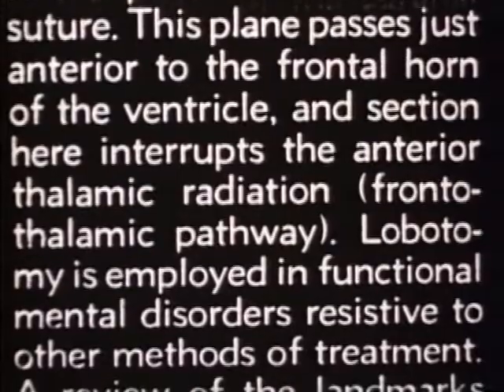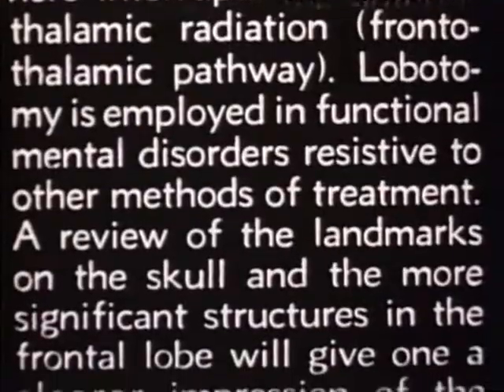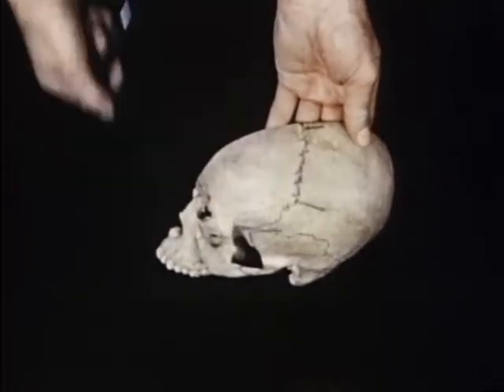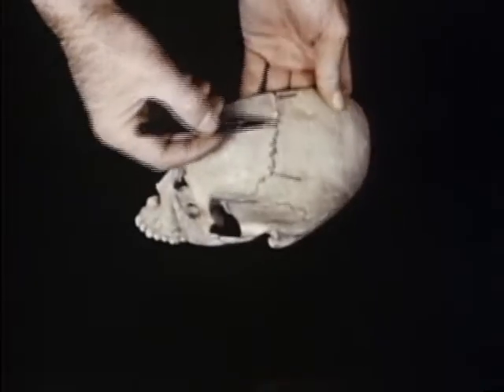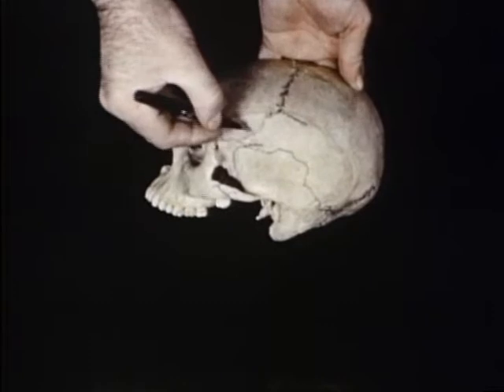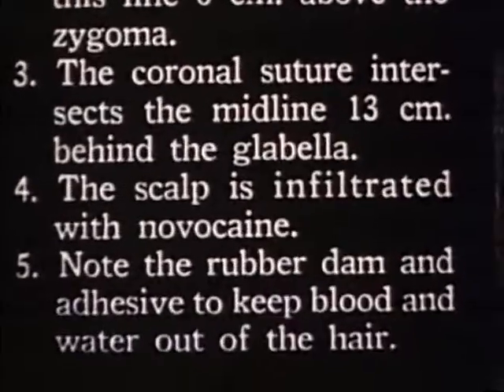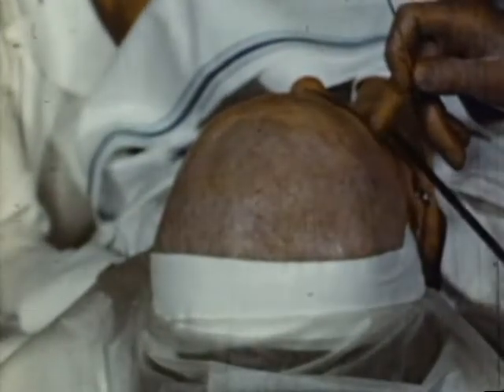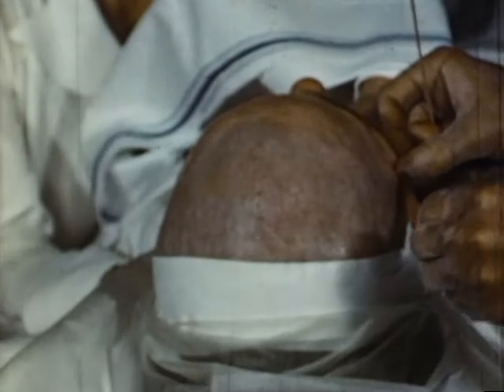Prefrontal lobotomy in the Treatment of Mental Disorders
Warning for graphic footage of a real lobotomy taking place.

This film describes and demonstrates a prefrontal lobotomy, an operative procedure employed in mental disorders resistive to other methods of treatment. The procedure consists of cutting the white matter in each frontal lobe in the plane of the coronal suture. This passes just anterior to the frontal horn of the ventricle and interrupts the anterior thalamic radiation. This film includes a written description of the procedure, review of landmarks on the skull and frontal lobe on a demonstration skull and brain, operation on a live patient, and X-rays taken after the operation. Filmed with cooperation of George Washington University. 1942